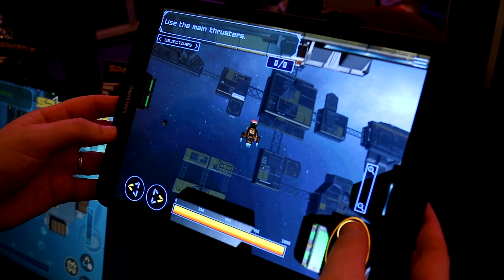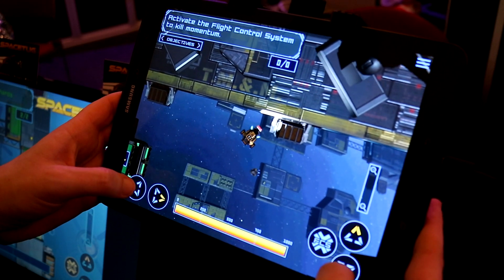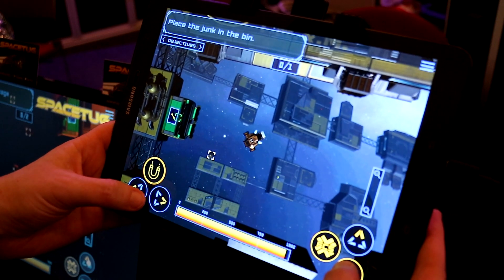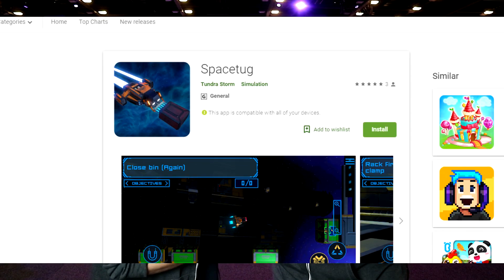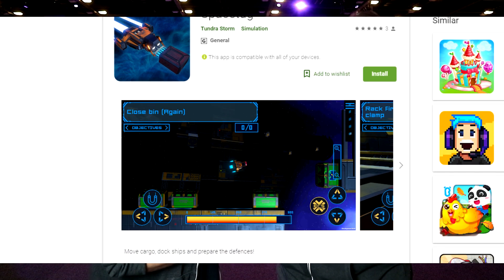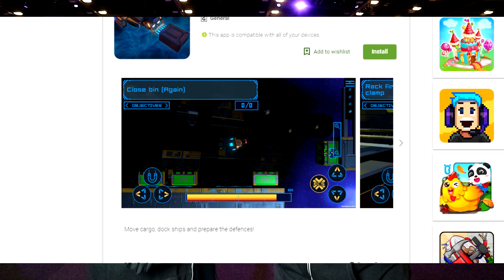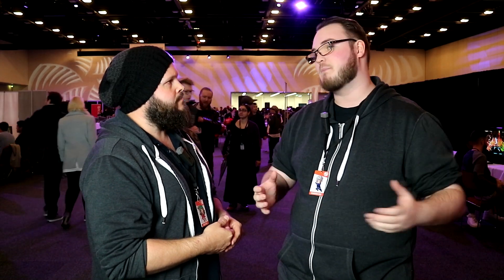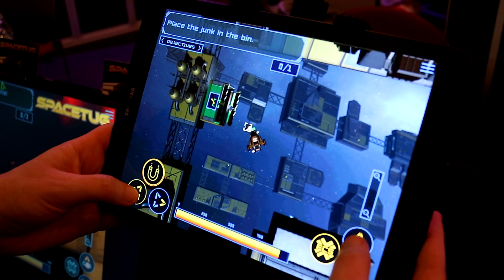AVCON 2018: SPACETUG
Jordo chats to Sean about the game Spacetug which we got to play during AVCON 2018.

Want to play if for free?
Head to the play store now!

? Wiljan

? Xandra

? HearWeGo

Listen to this song on SoundCloud